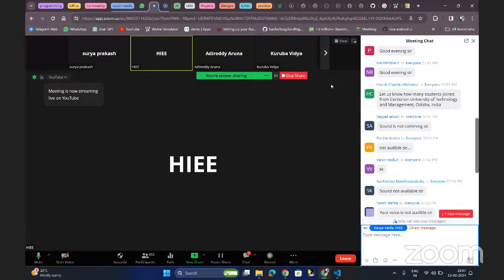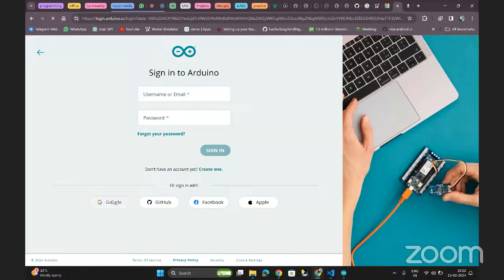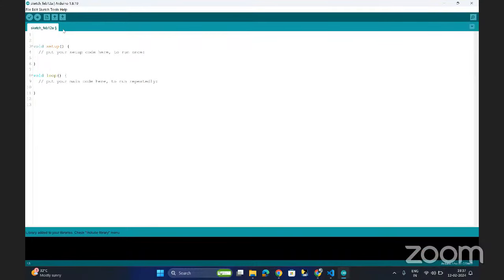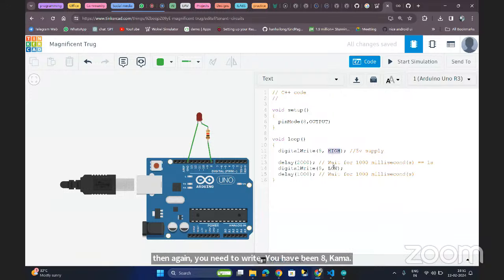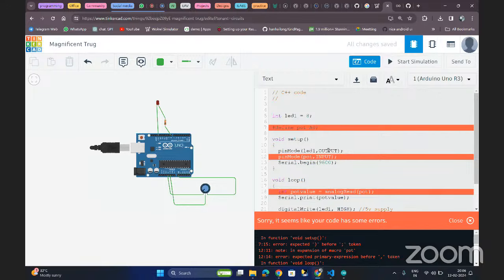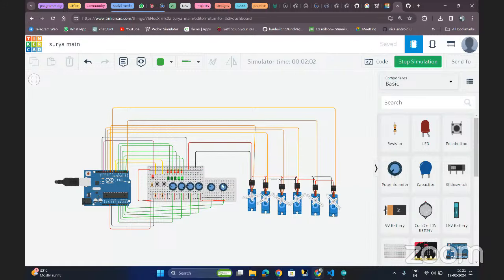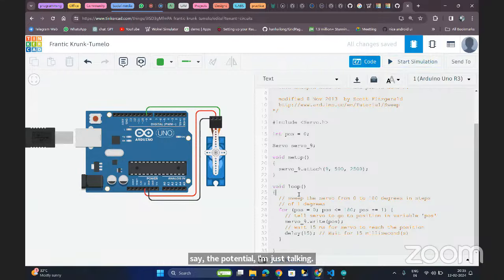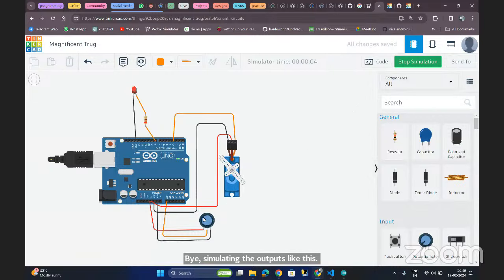Free Workshop on Embedded Systems